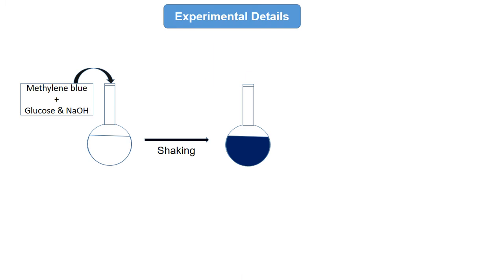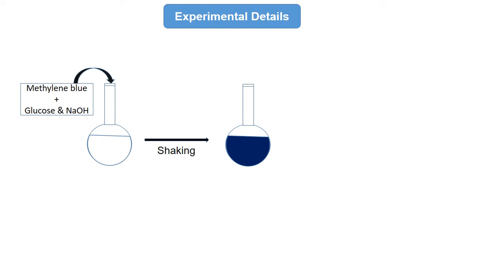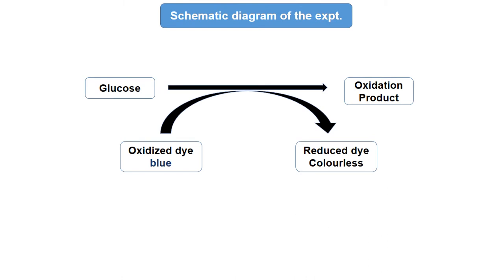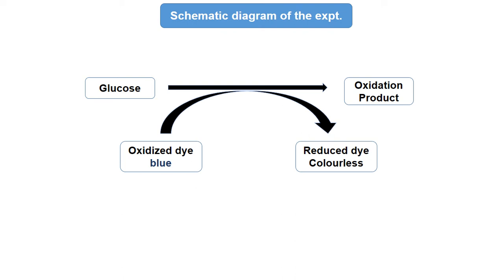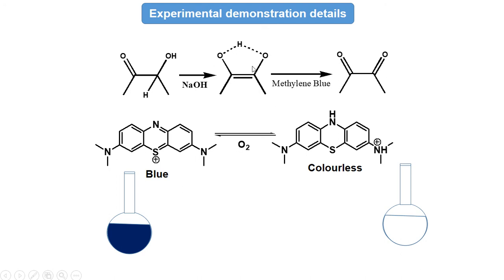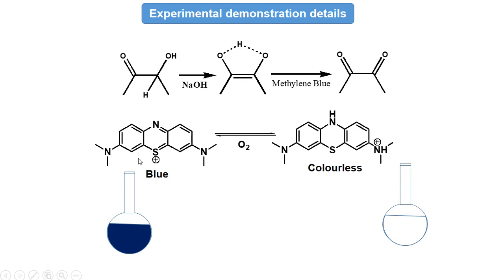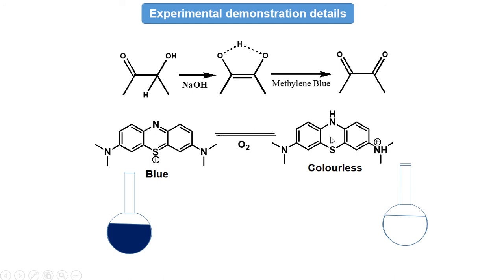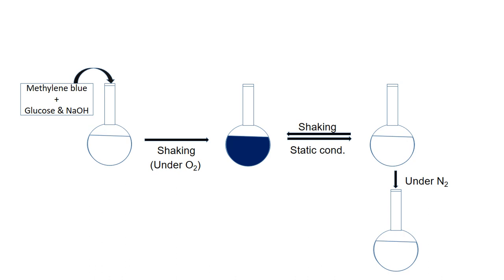Blue Bottle Experiment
It's an interesting experiment for Open day. Where you need to add 0.5 g of glucose and 0.3 g of NaOH into 50 ml water. And then few drops of methylene blue which are dissolved in EtOH. Then shake and don't shake to change colour of the solution, according to your wish. I will try to bring better videos for you guys and girls.